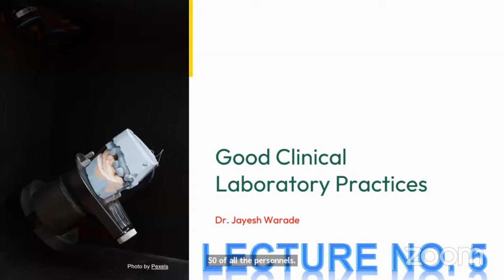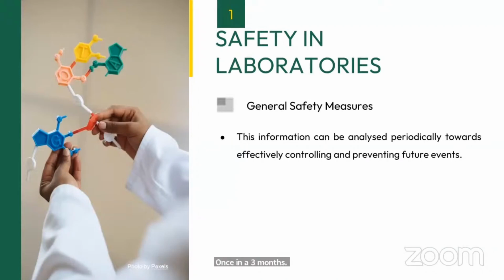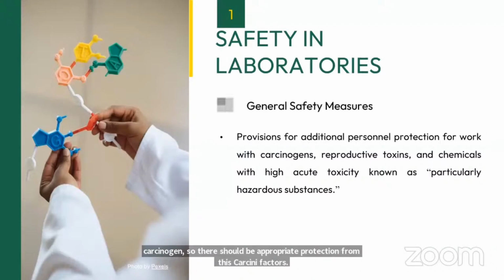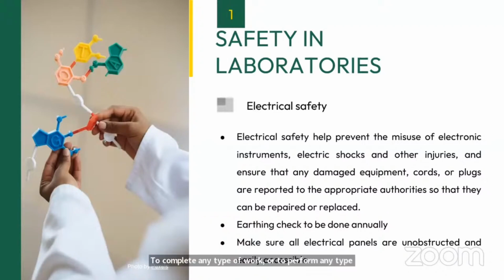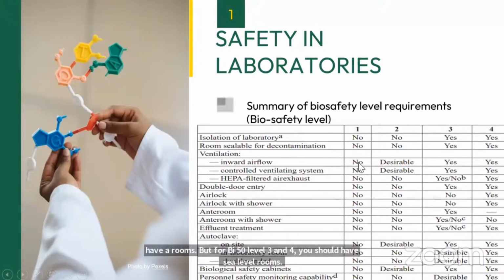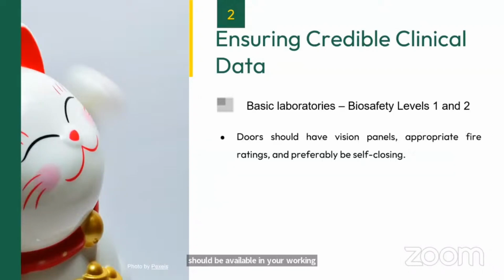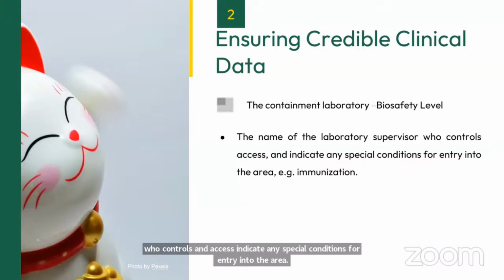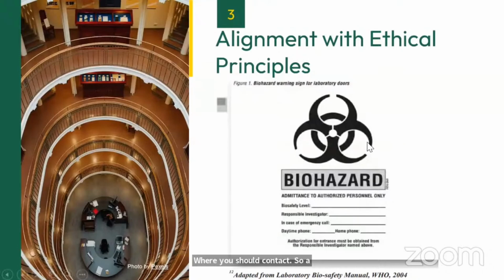Good Clinical Laboratory Practices As Per ICMR Guidelines - 5